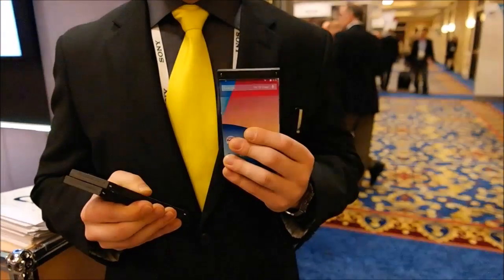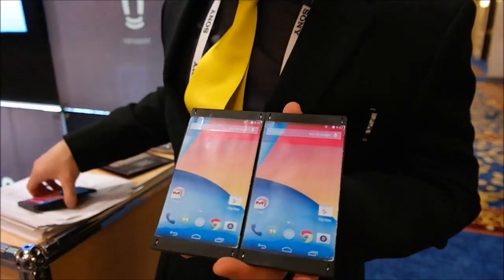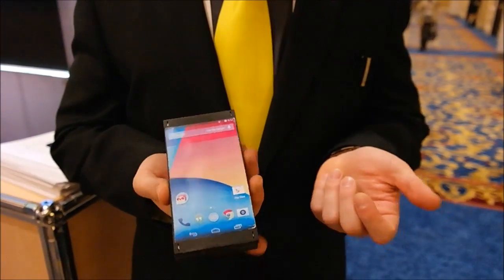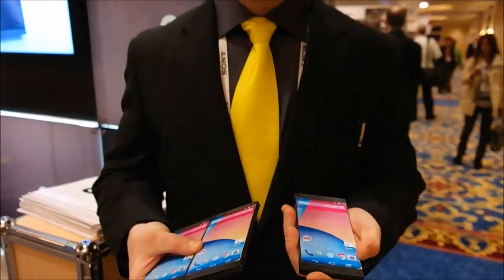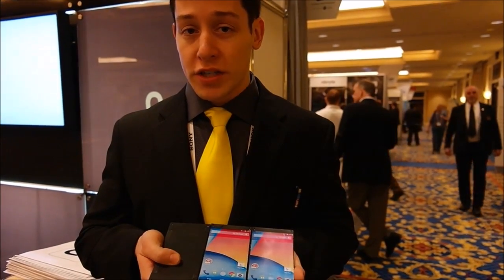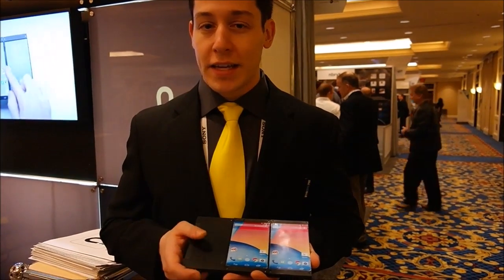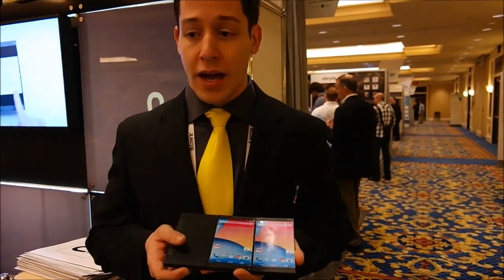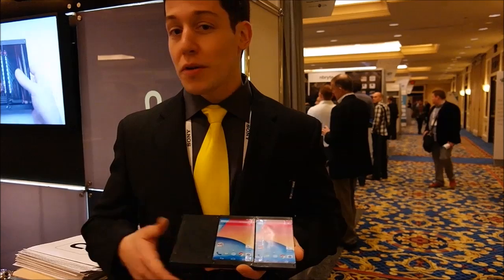Nanoport: the magnetic connector for future phones and tablets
Nanoport is one of the most intriguing ideas at CES 2014. It's a magnetic connector that could be placed in the corner of future smartphones, tablets and peripherals that would allow other devices to connect.